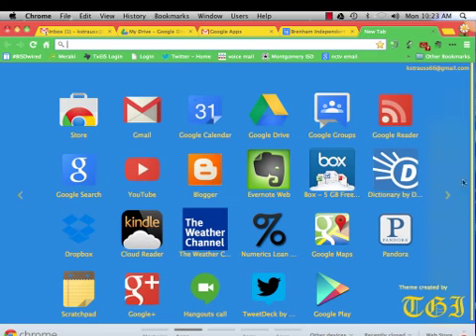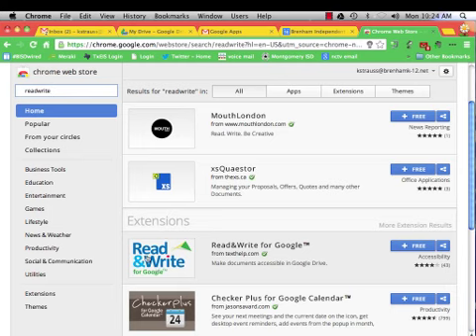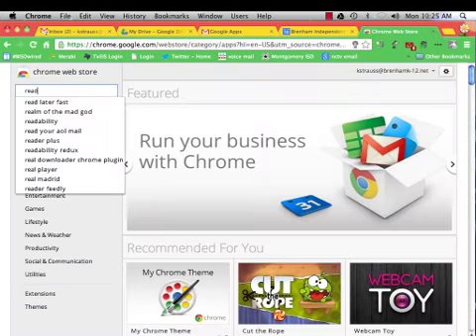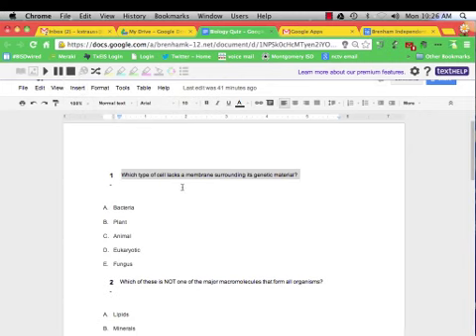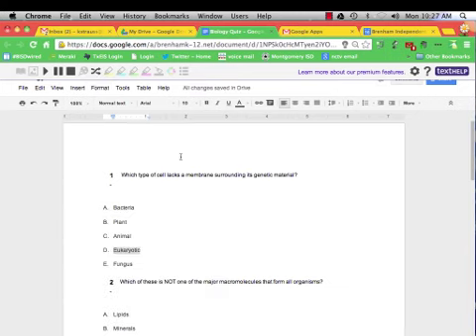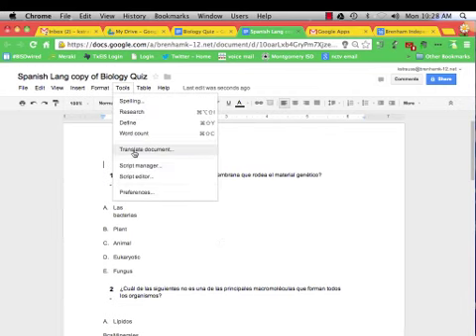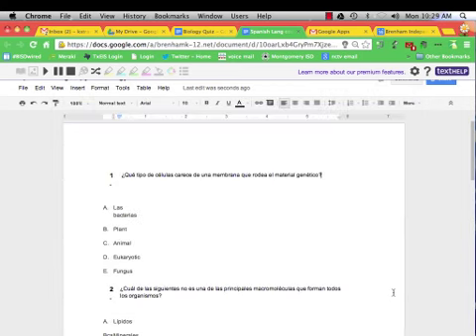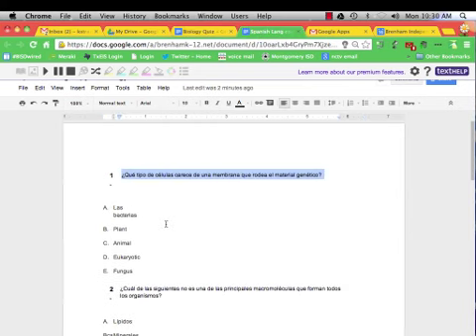Read Write and Google Translate